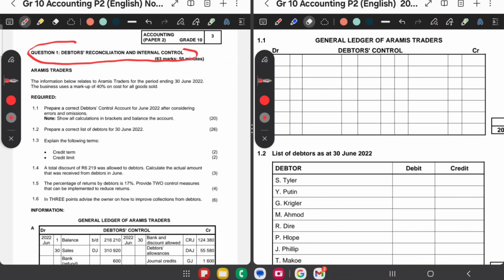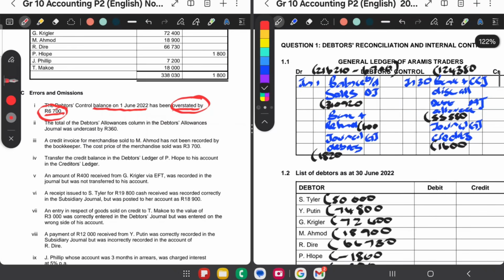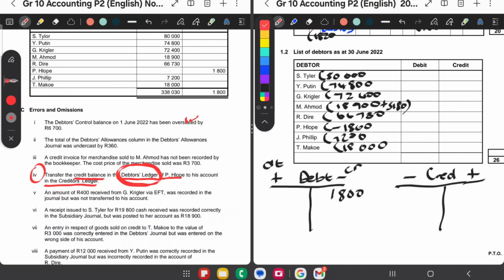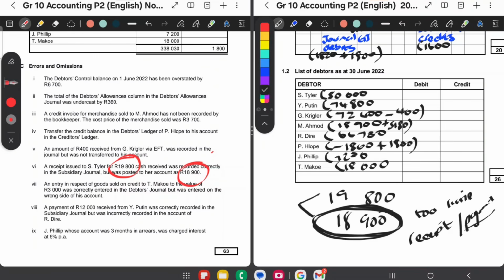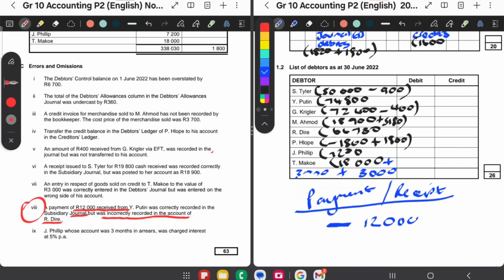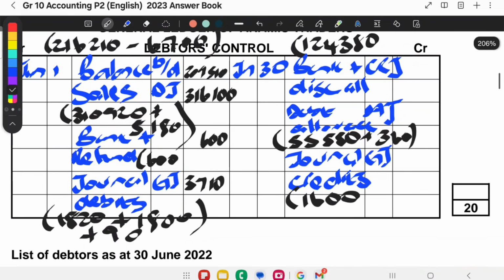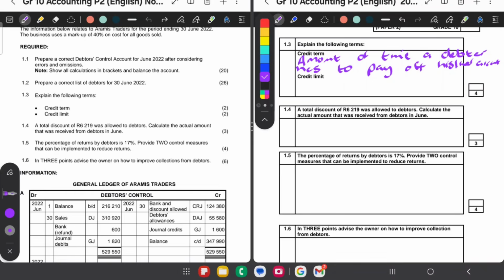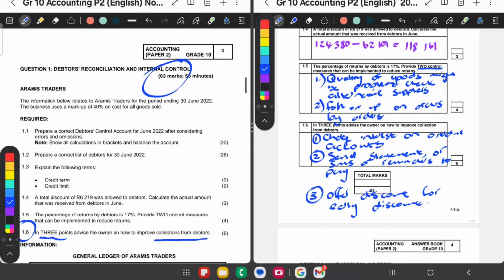Grade 10 Accounting Debtors Reconciliation November Exam